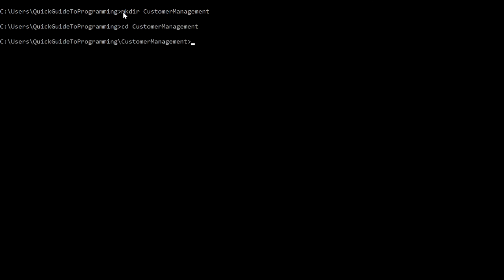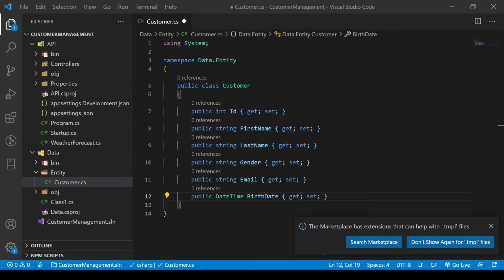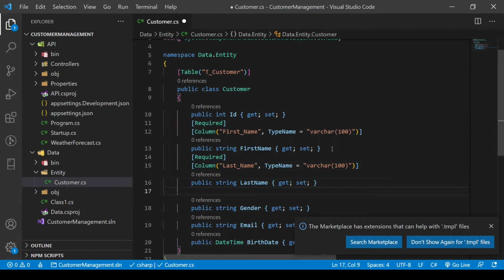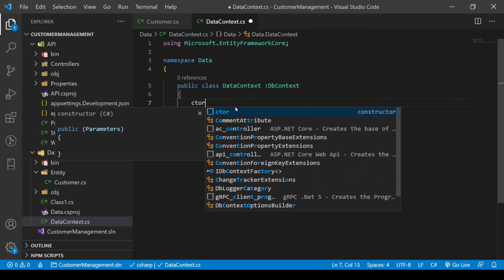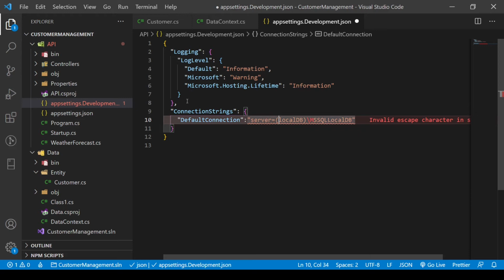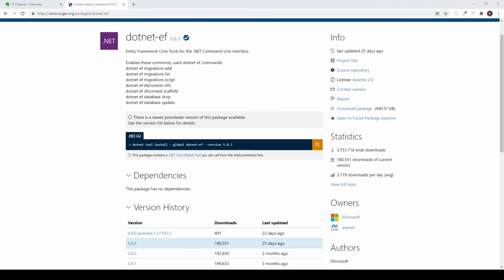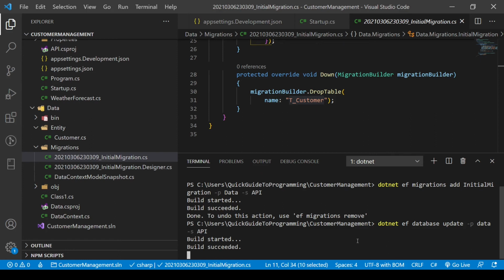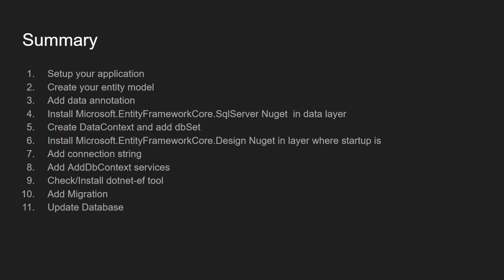Quick Guide to Entity Framework Code First Part 1 - Creating Database and a Table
Hello! Welcome to the third video of our Quick Guide Series. Today we are going to build a database and a table using Entity Framework with code first approach.

Timeline of this video for your convenience:

00:00 Intro
00:51 Project Set Up
02:32 Creating Customer Class
04:24 Adding Data Annotation
07:32 Install Data Layer NuGet
08:32 Creating DataContext Class
10:06 Install API Layer NuGet
10:53 Creating Connection String
12:30 Including AddDbContext Service
14:02 EF Tool for Migration
14:46 Running Migration Scripts
18:08 Summary